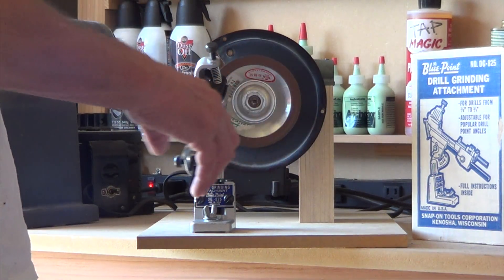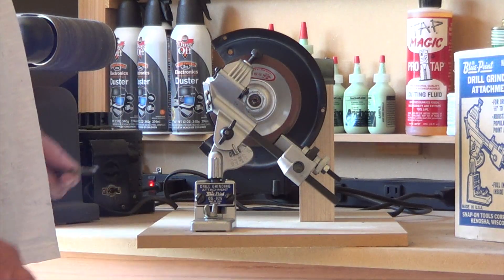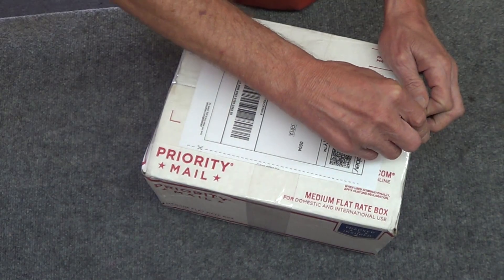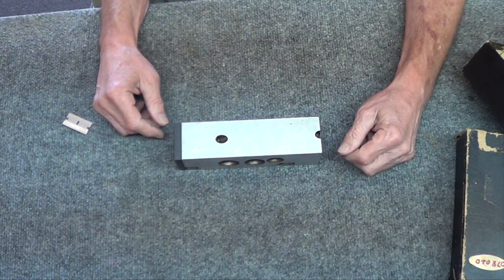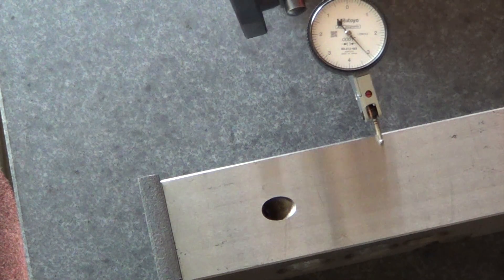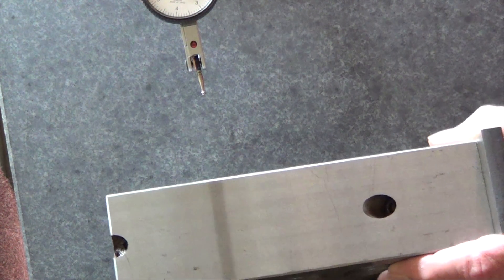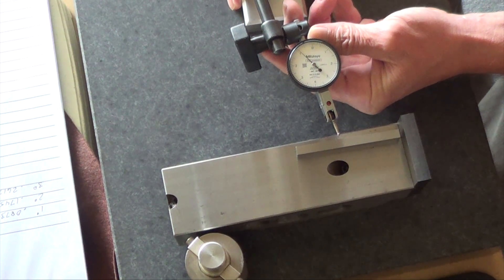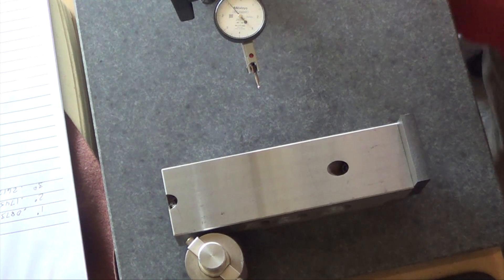How to Check a Sine Bar and Angle Block Accuracy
This is a simple way to check the flatness of an sine bar, how to use it and how to easily check cheap angle blocks for their accuracy. I also talk about what important features to look for before buying a mini mill.